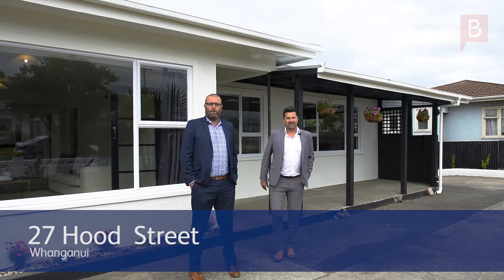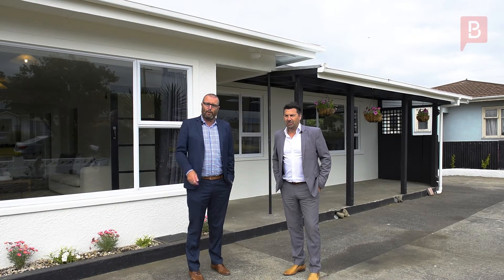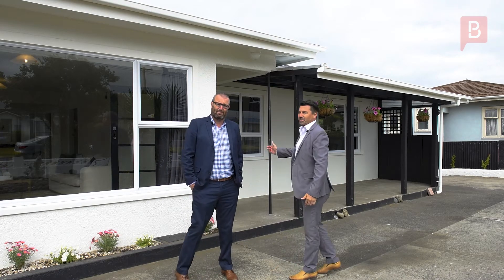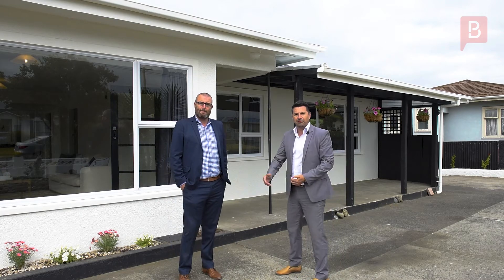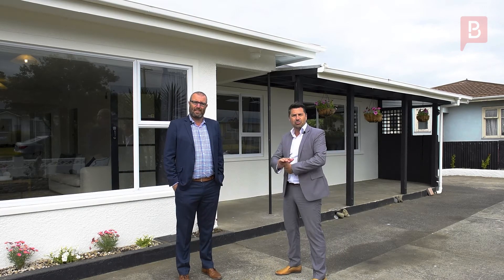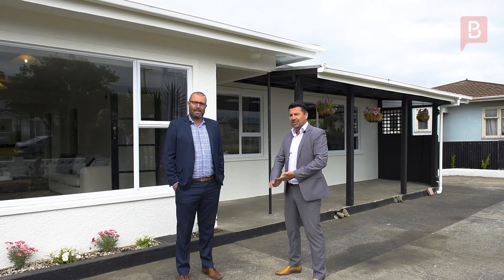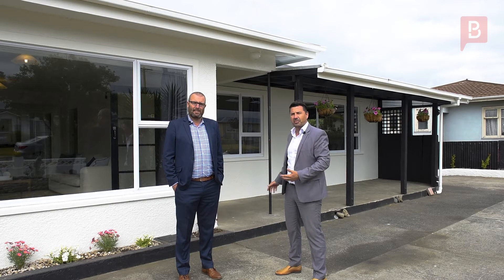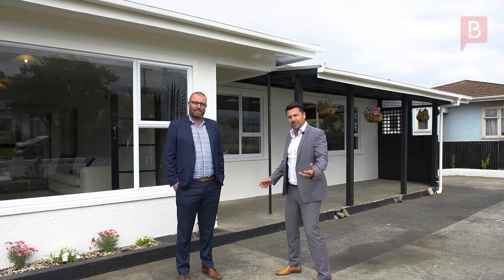27 Hood Street, Castlecliff, Whanganui, Wanganui